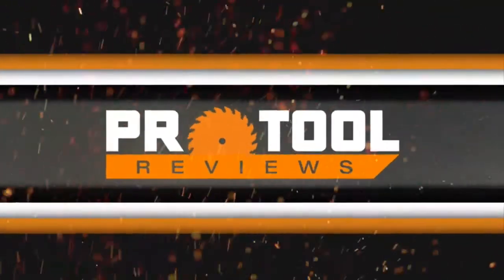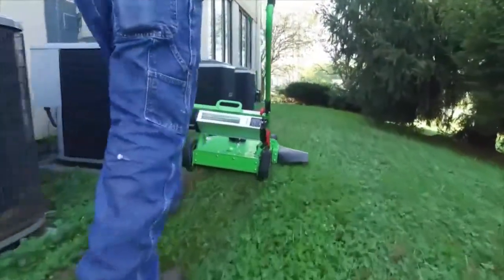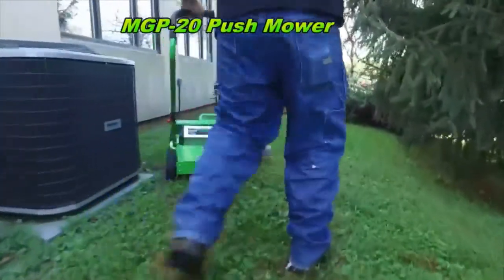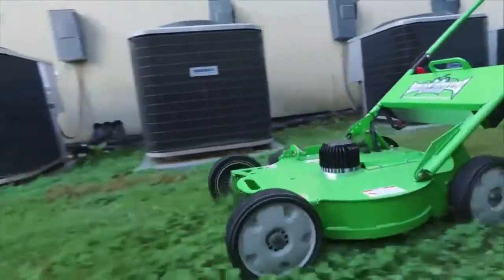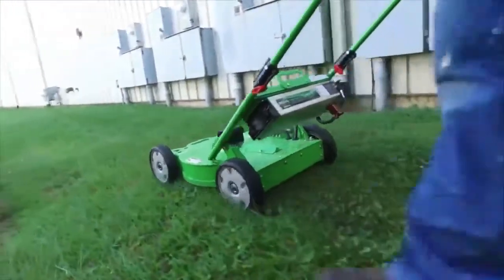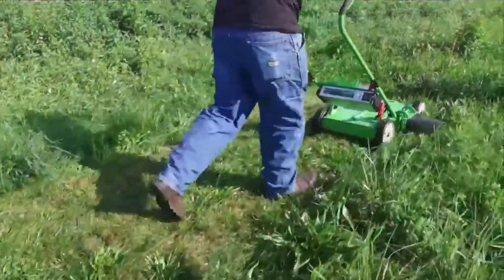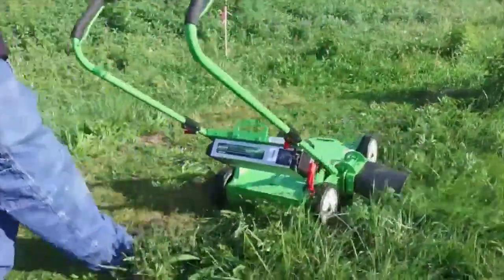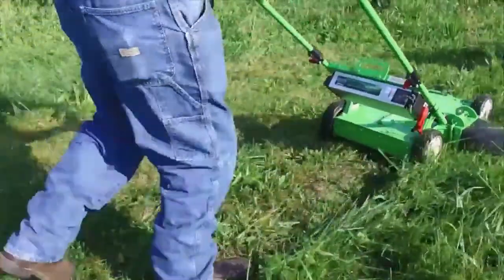PTR Live! Ep 109 - The $2500 Push Mower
Mean Green has a $2500 push mower that’s not self-propelled…but it does pack a punch. We also try out the IQ Power Tools iQTS244 10-inch dry cut tile saw and find it to be more than a littel impressive. You can cut porcelain or ceramic with no problem and even miter and rip cuts in longer plank tiles are no problem. It’s also virtually dust-free, giving you easy jobsite cleanup. The $1740 price tag shoudln’t scare away too many Pros and the time savings makes it well worth the cost.

Kenny tries out the Little Giant Leveler ladder and the new Milwaukee Torch Carbide reciprocating saw (SawZall) blades.

Flordia prepares to update the I-4 Interstate corridor…again…sigh…but we’re impressed by the new DDI interchanges that will be put in.

Our weekly giveaway includes a Milwaukee M12 FIEL 2-tool combo kit with impact driver and hammer drill, and John Malecki deonstrates one of my favorite products: Monocoat, a single-application wood finish that will make you wonder why you ever used stain.

Finally, Kenny discusses when to NOT use a HEPA filter.